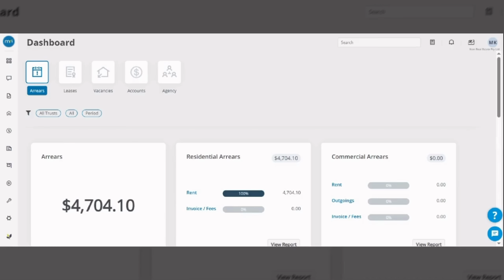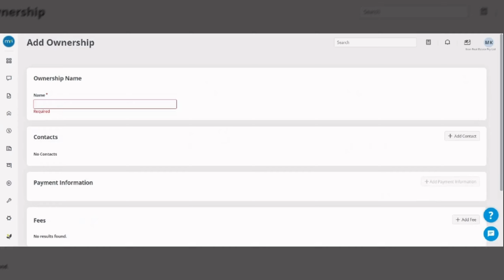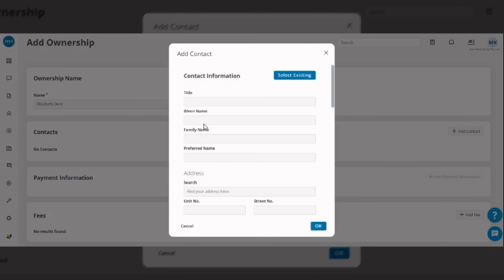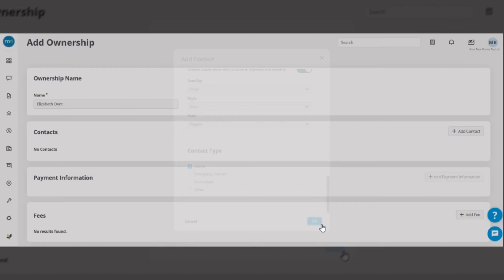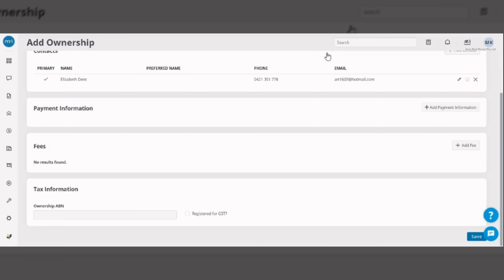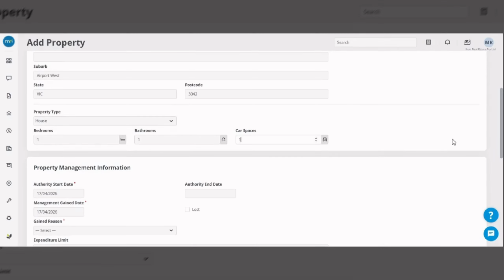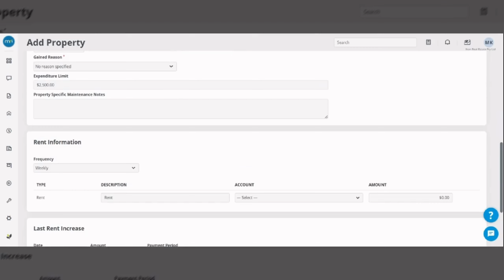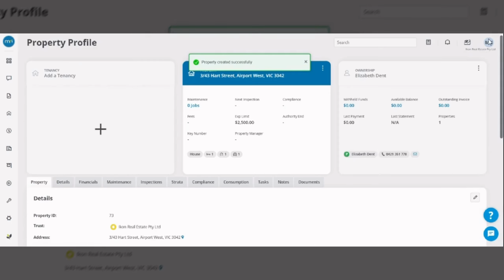Procedure of how to add property, ownership and tenancy in Property Tree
Brief Introduction- This recording  outlines the step-by-step procedure for accurately setting up a new property, assigning ownership details, and creating tenancy records within Property Tree. Proper data entry at each stage is essential to ensure compliance, streamlined management, and accurate financial tracking. Following this process will help maintain consistency, reduce errors, and support efficient property management operations.